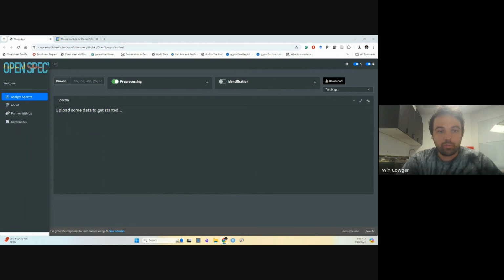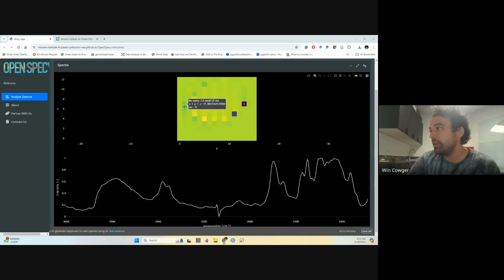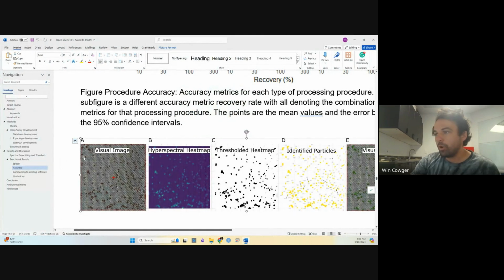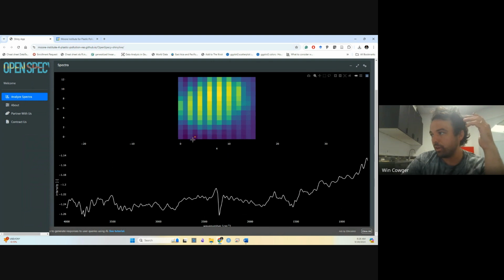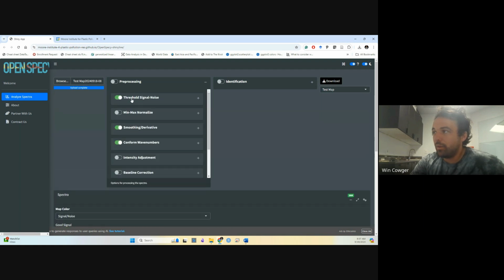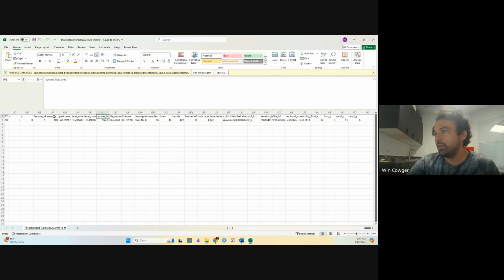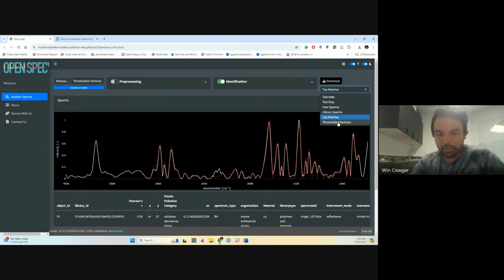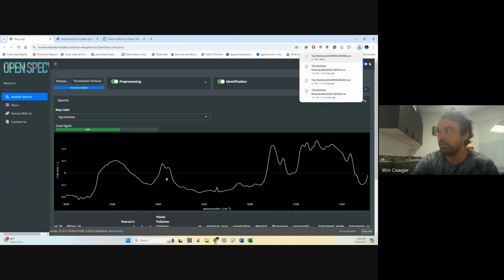Open Specy 1.0 Training #3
Part 3 in a 4 part series of trainings on Open Specy 1.0